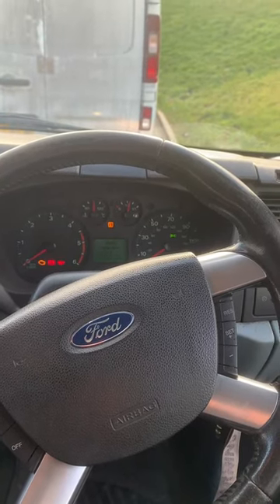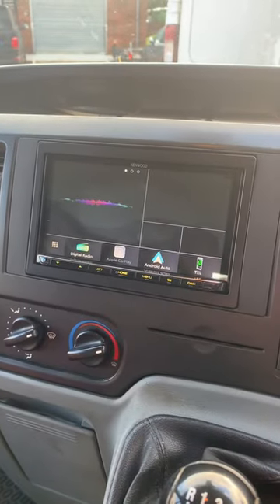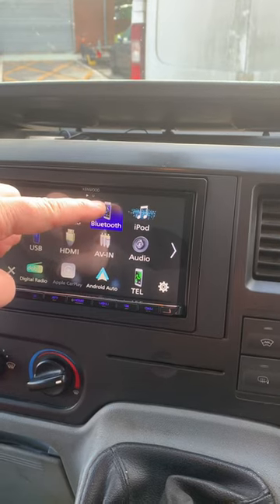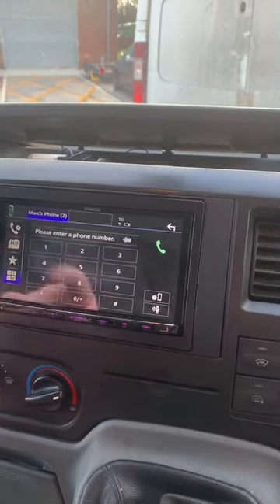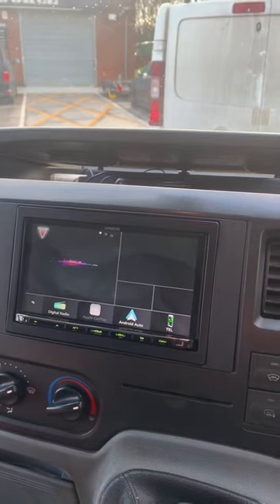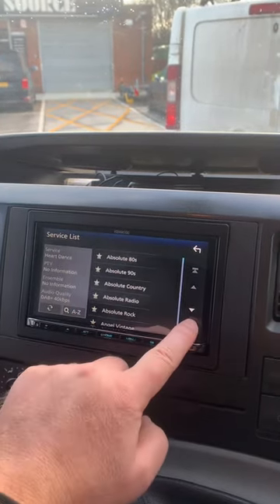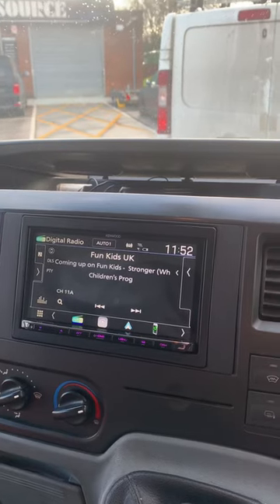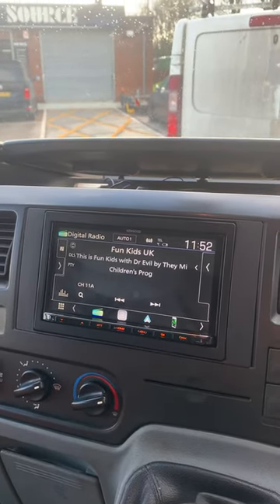SMOOTH! Ford Transit DMX7520DABS Apple CarPlay, Android Auto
Smooth install by Source Sounds, Ford Transit Pickup 2008, with KENWOOD's DMX7520DABS 7" capacitive touch screen with wired Apple CarPlay, Android Auto, Android Mirroring, Android mirroring & DAB car stereo.

Source Sounds is one of the countries leading car audio and vehicle security specialists.

Chapeltown
Sheffield
S35 2PH